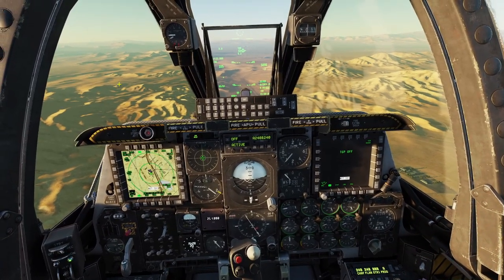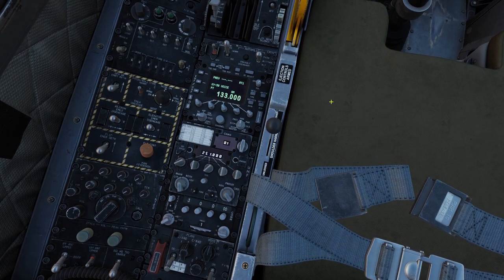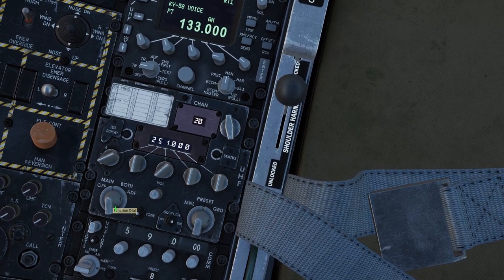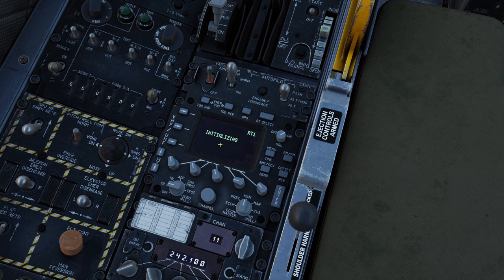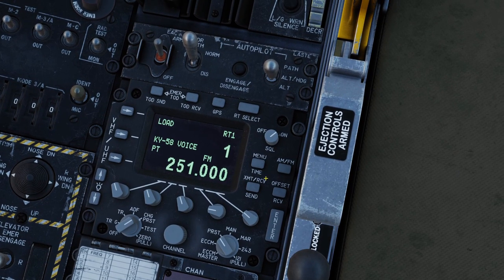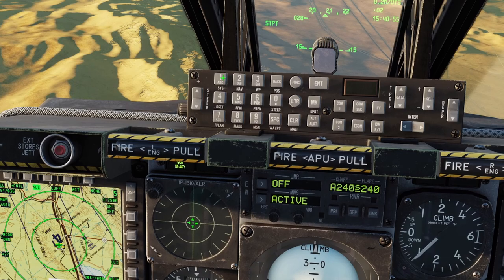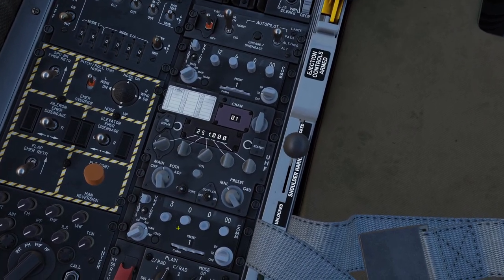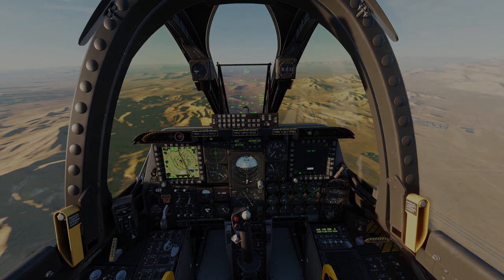DCS A-10C/CII Radios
0:00 - Intro
0:03 - Note about the A-10C/CII
0:17 - AN/ARC-186 VHF FM Switches
0:55 - How to talk on a Manual Frequency
1:03 - How to Talk On a Preset Channel
1:08 - How to Load a Frequency Into a Channel
1:31 - AN/ARC-164 UHF Switches
2:15 - How to talk on a Manual Frequency
2:22 - How to Talk On a Preset Channel
2:30 - How to Load a Frequency Into a Channel
2:48 - AN/ARC-210 Switches
4:44 - How to Talk On a Manual Frequency
4:55 - How to Talk On a Preset Channel
5:01 - How to Load a Frequency Into a Channel
5:19 - AN/ARC-210 Other Functions
6:42 - AN/ARC-186 VHF AM Switches
7:28 - How to Talk On a Manual Frequency
7:34 - How to Talk On a Preset Channel
7:39 - How to Load a Frequency Into a Channel
7:48 - Change Preset Frequencies in Mission Editor